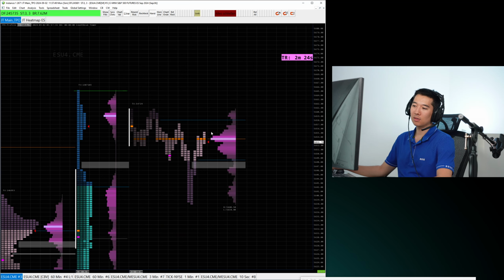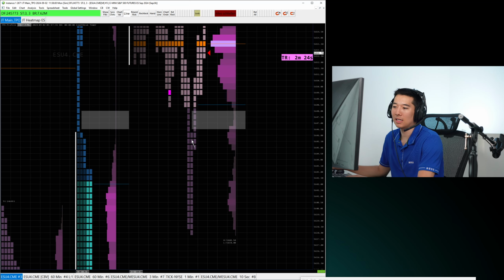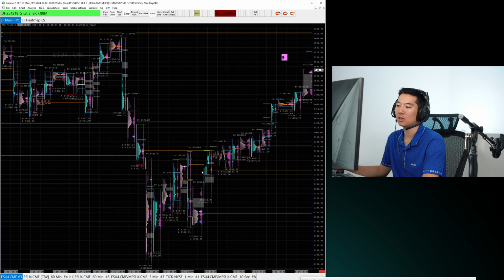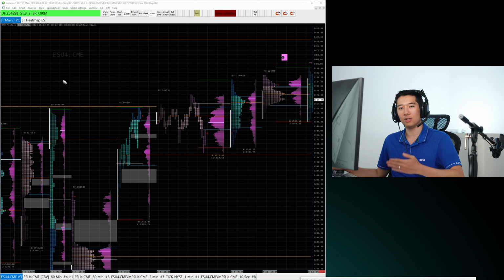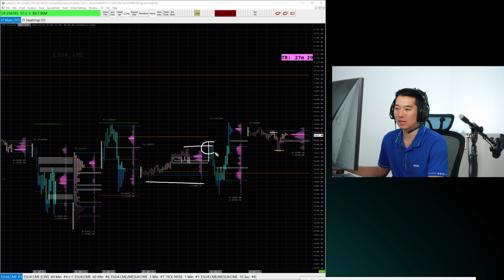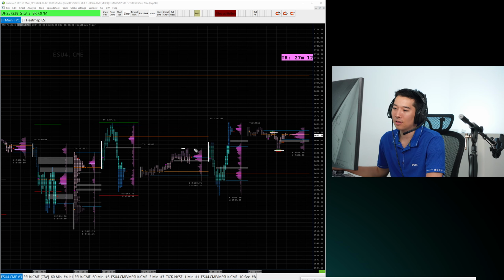This is how i Read the TPO Marketprofile Trading Futures